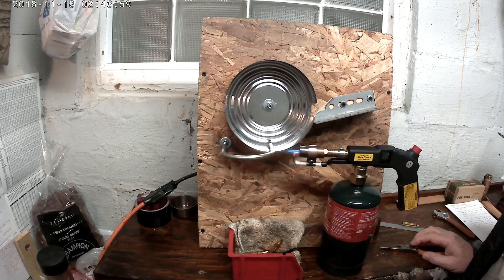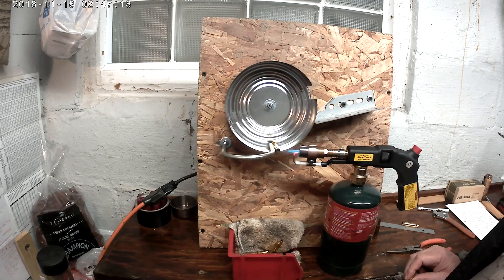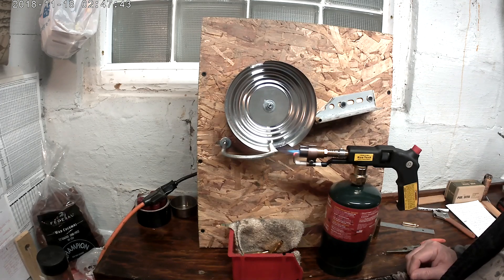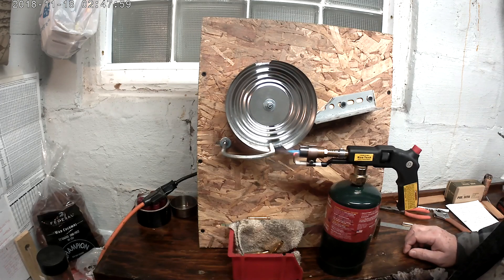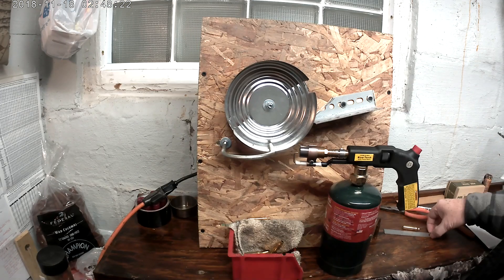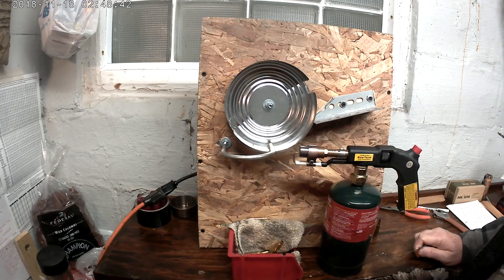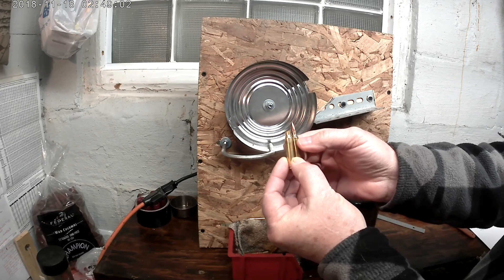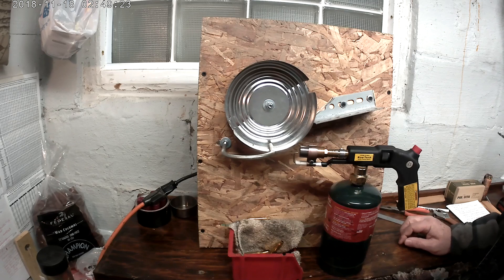Home Made Brass Case Annealer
My ultra cheap brass case annealer A $10 - $15 Ebay motor will make it work . The torch head is from Harbor Freight .